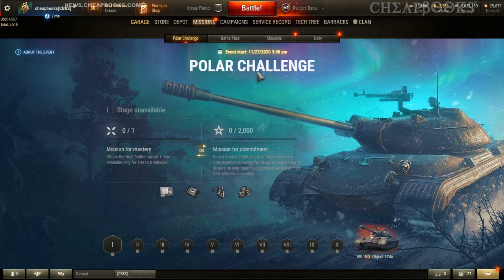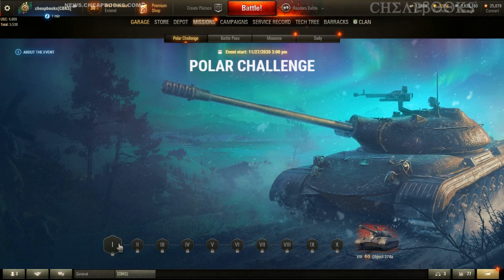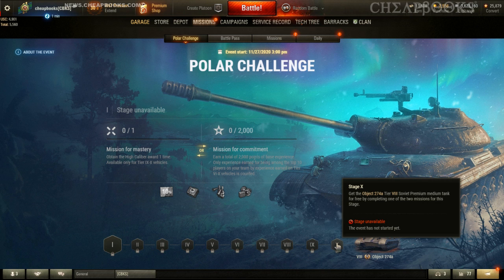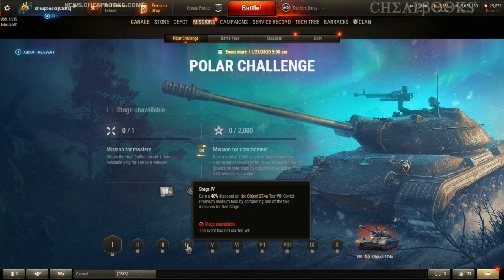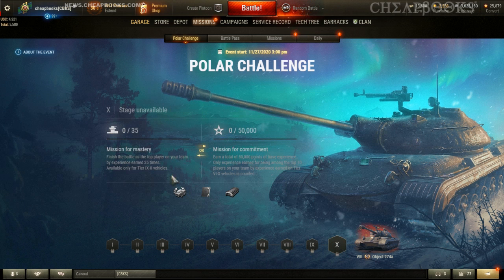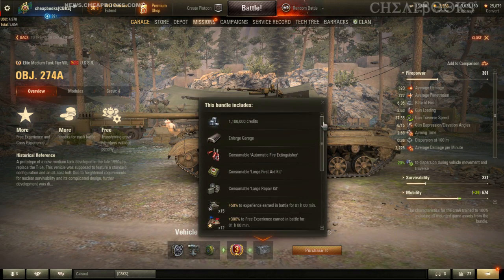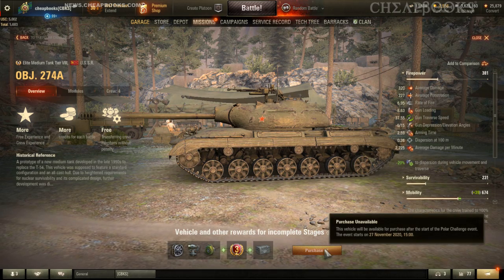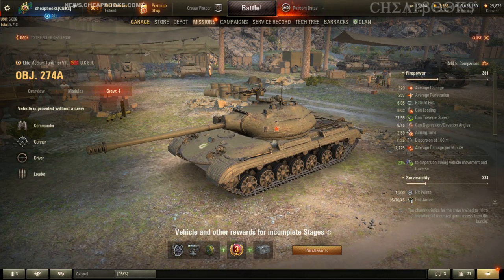WOT Polar Challenge Obj 274a